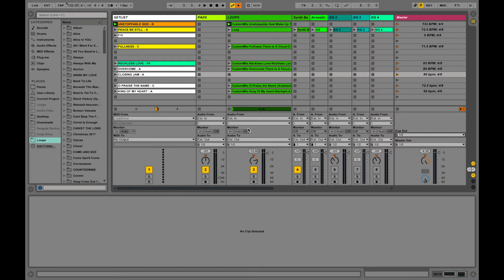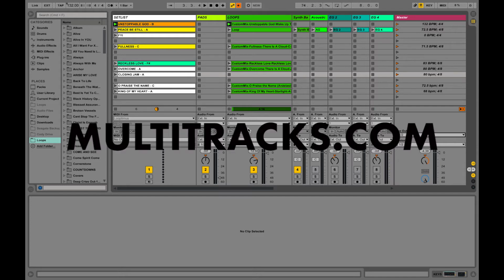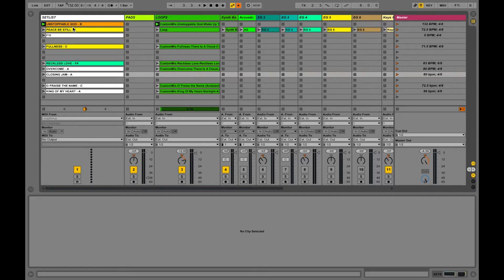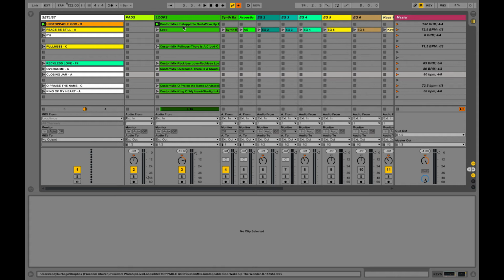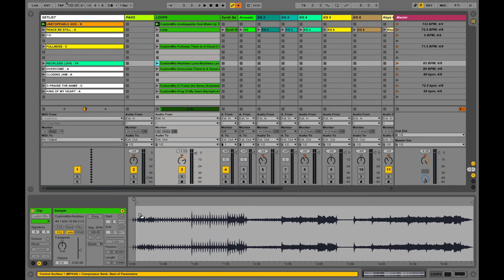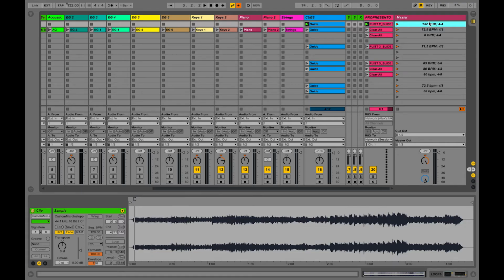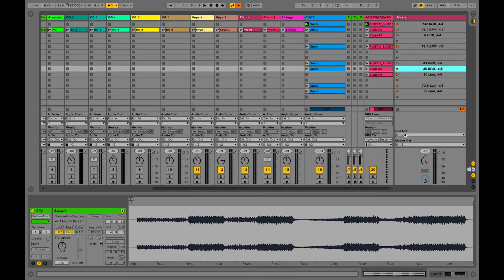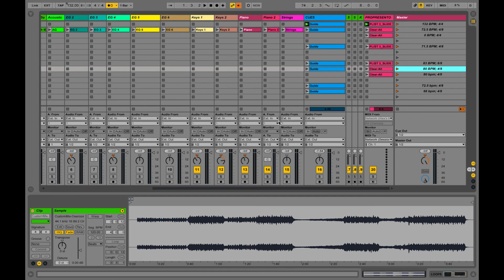LOOP RIG FOR WORSHIP: Part 1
We show you our current Ableton Live session template.